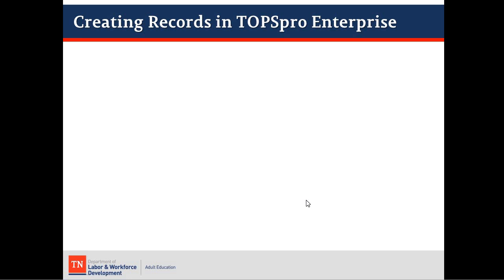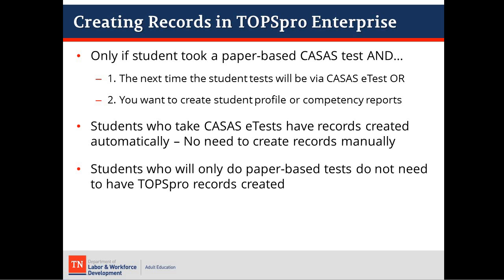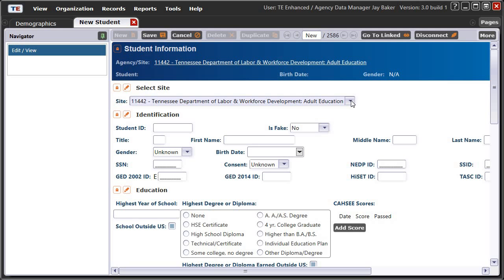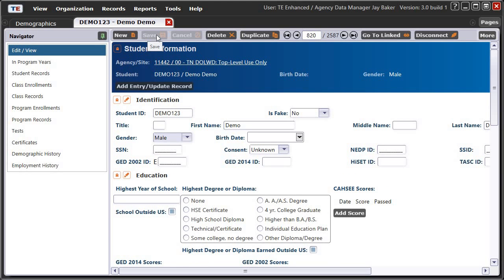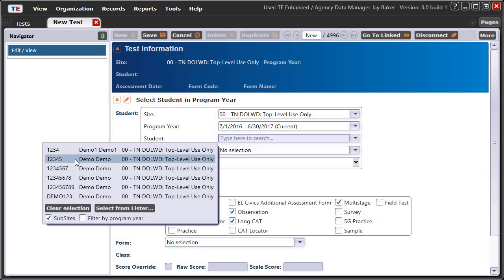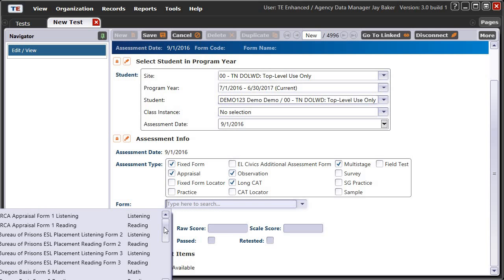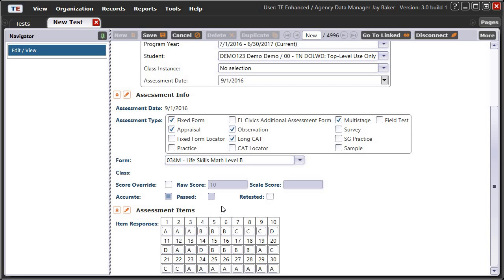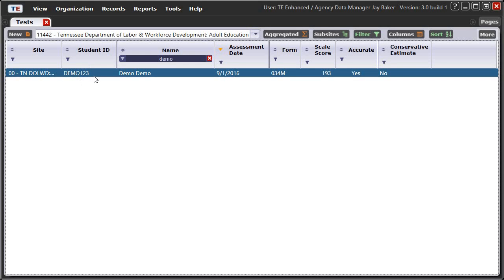Tutorial - Creating Records in TOPSpro Enterprise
A quick walk-through of manually creating a student record and accompanying test records in TOPSpro